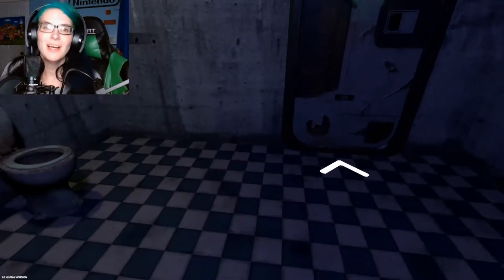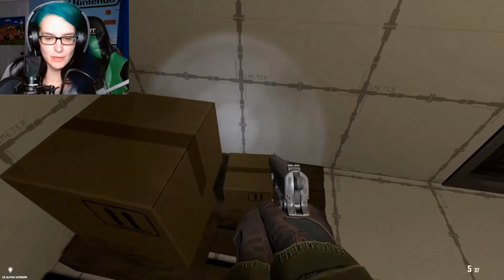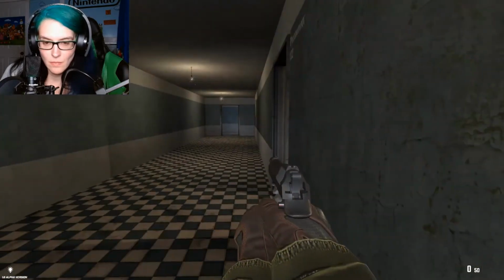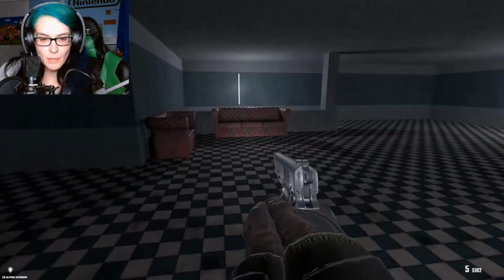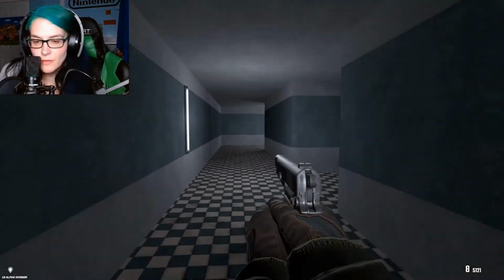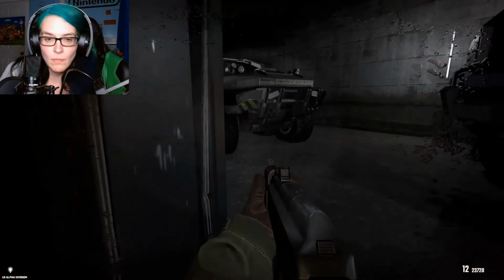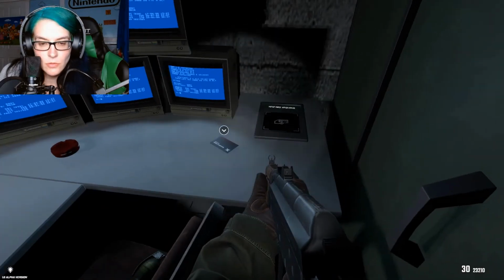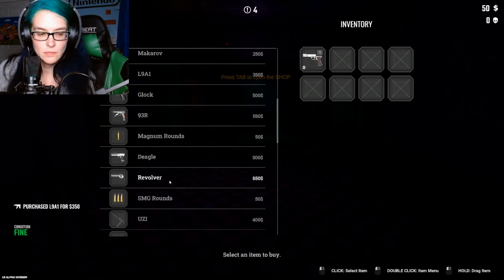Indie Shooter Game with Zombies!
Indie Shooter Game with Zombies! Who doesn't Love Shooting Zombies ? :) The name of the game is Karantiin ,

I was asked to play this Game  by the developer . I am not good at Shooters  and It did have some bug issues at the start . To be fair , the game crashing could just be because of my computer . The game does need some polish but  its a fun Zombie killing game for sure!
Go check out the game

If you enjoyed this video  you might enjoy this horror game playlist of mine !